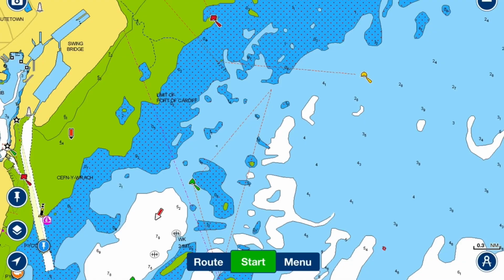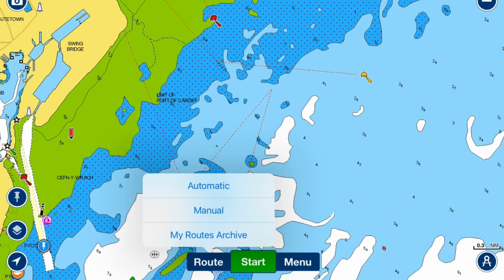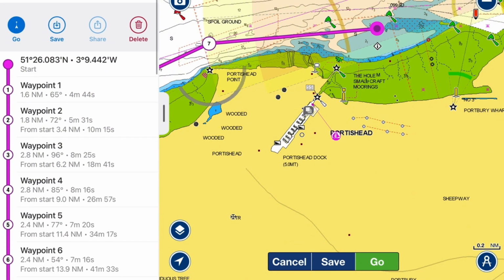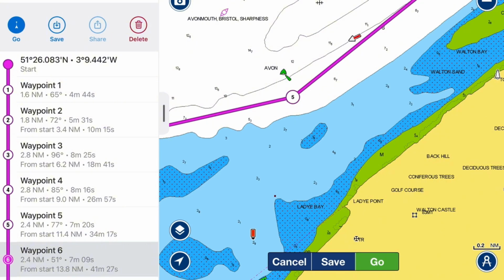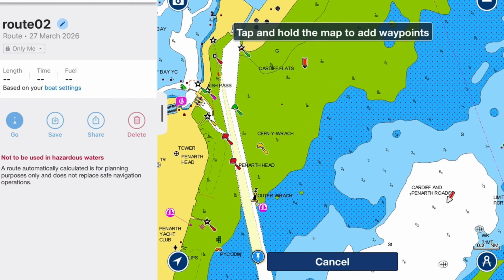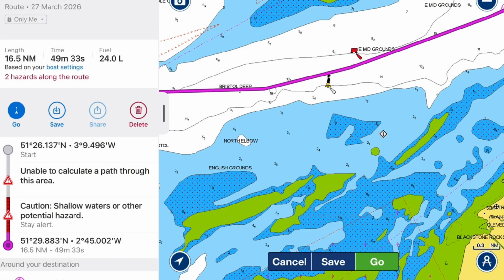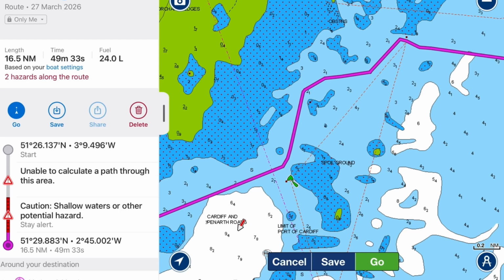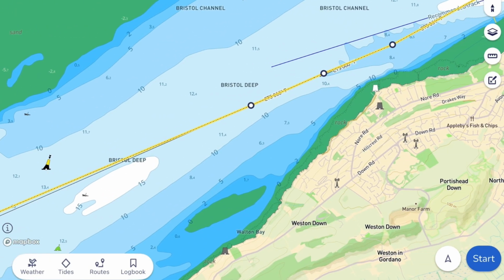Route Planning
In the 2nd of the electronic navigation videos we look at how to plan a route on plotter or iPad